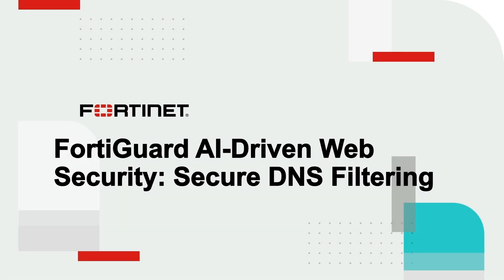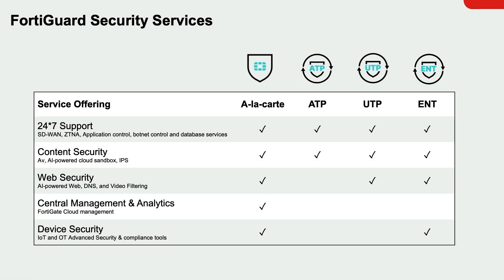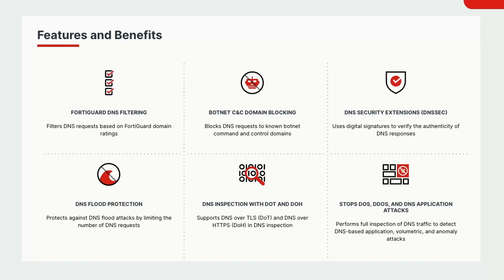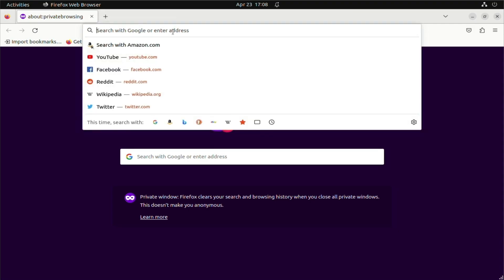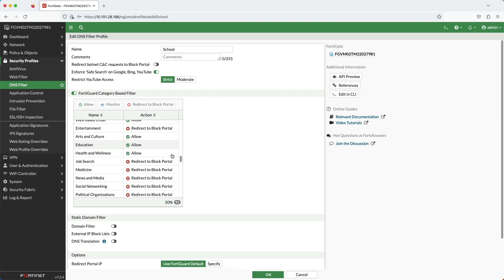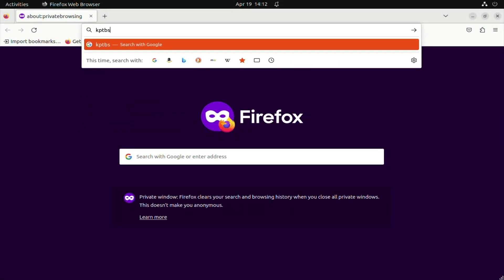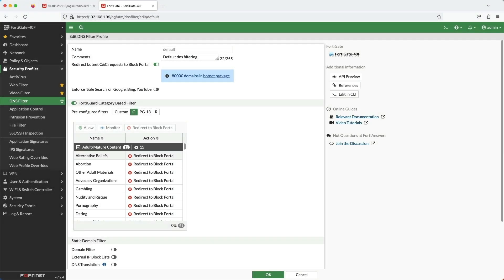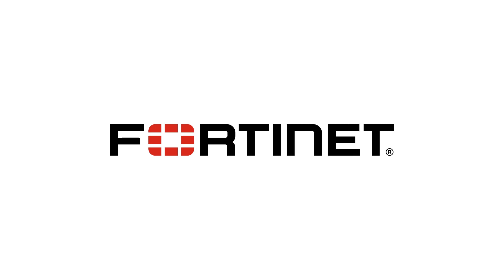FortiGuard AI-Driven Web Security: Secure DNS Filtering | FortiGuard Security Services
The FortiGuard DNS Filtering Service highlights unusual DNS behavior to boost network protection and improve the detection of malicious activity and compromised systems. It also helps pinpoint the staging areas for rogue domains.

To stop both infiltration and exfiltration attempts, such as a DNS leak, the FortiGuard DNS Filtering Service rejects queries arriving from staging sites over any port or protocol. If compromised devices connect to your network, DNS-layer protection stops any malware they may try to send. It also prevents callbacks from your DNS server to the attackers who may be trying to hijack it. By interrupting this line of communication, the FortiGuard DNS Filtering Service prevents your DNS from being taken over and abused by hackers.